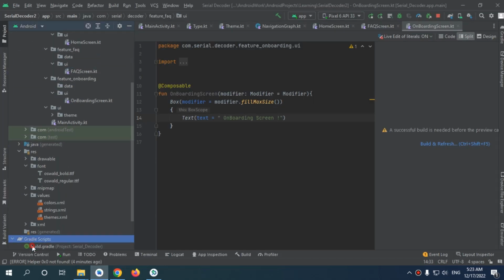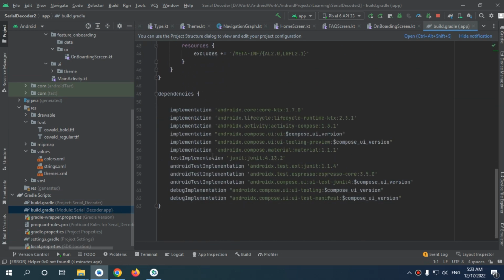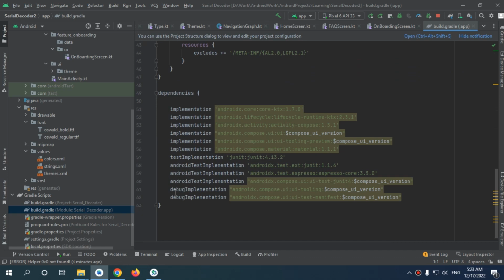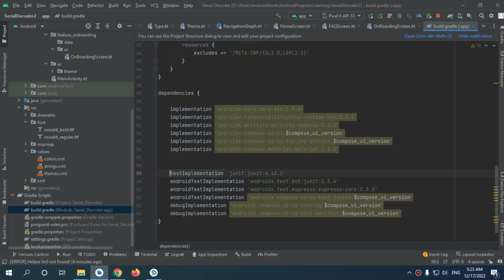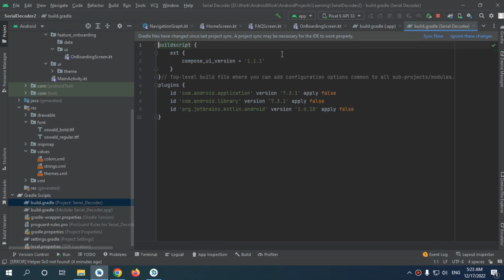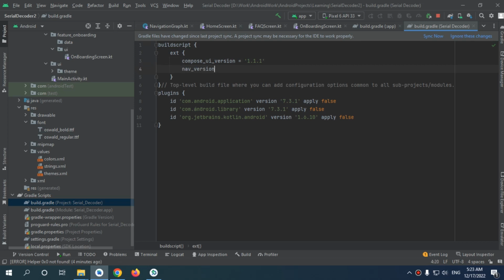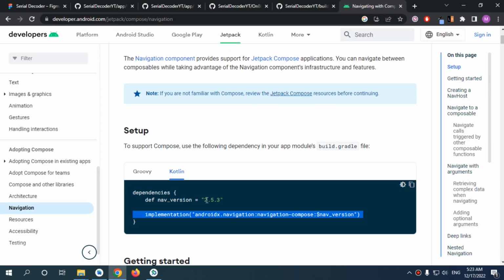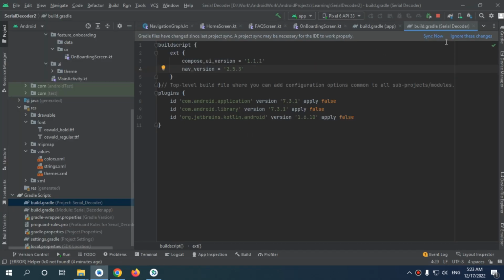28 Add Navigation Dependency for Compose